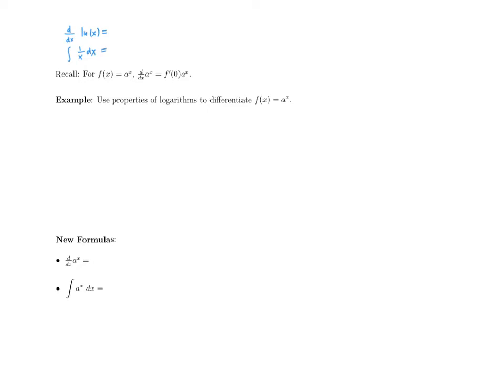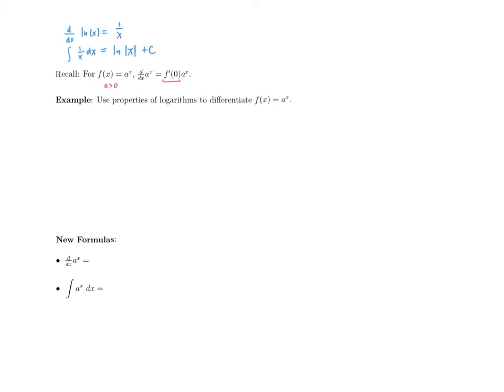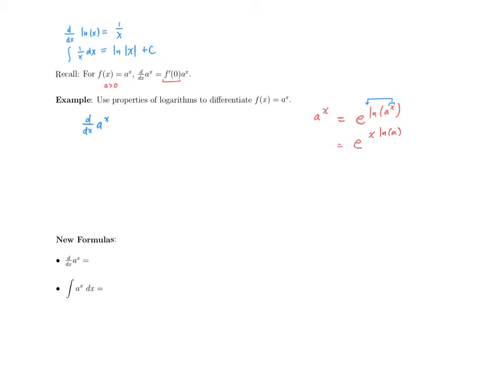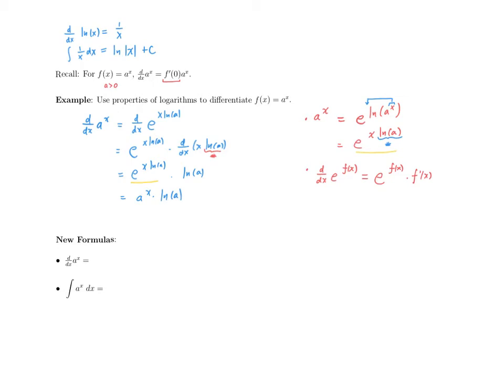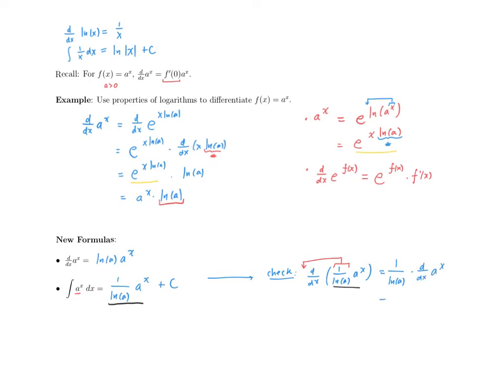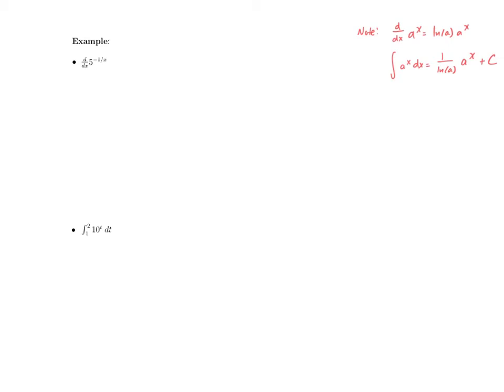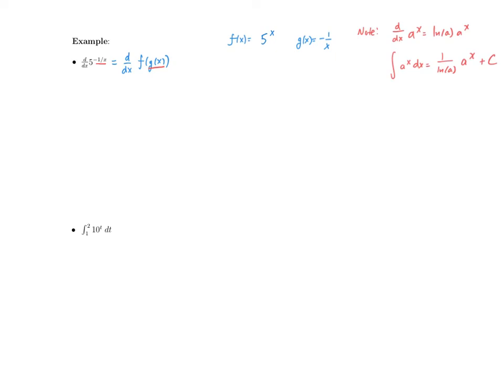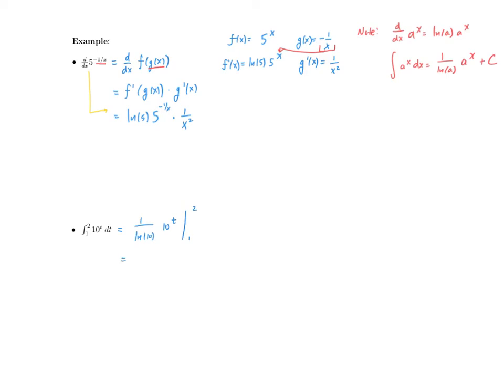6 4 Derivatives of Logarithmic Functions Part 3